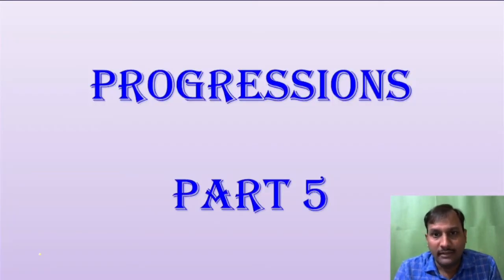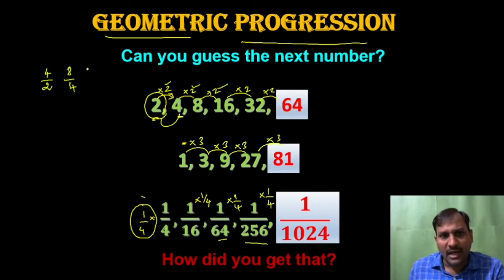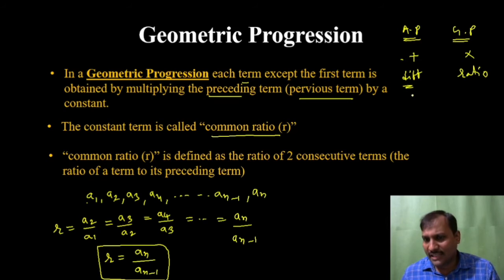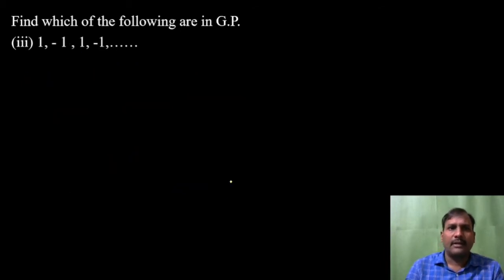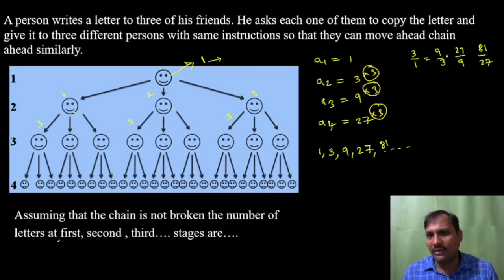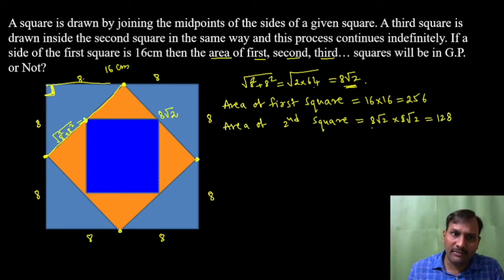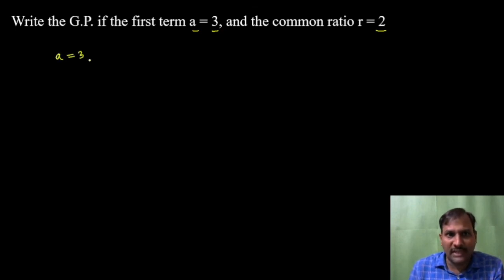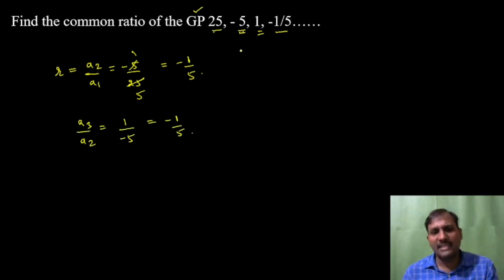PROGRESSIONS PART 5/ X CLASS/SSC/CBSE/ICSE/COMPETITIVE EXAMS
This video contains the introduction to geometric progression. Explanation with examples.